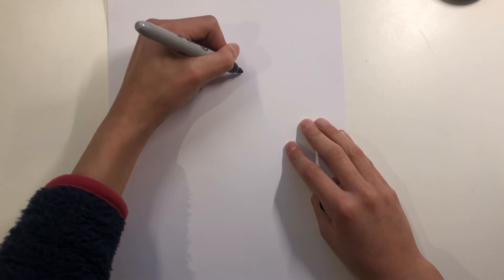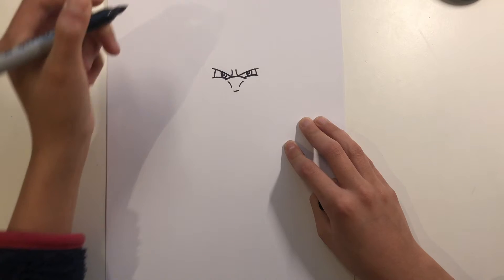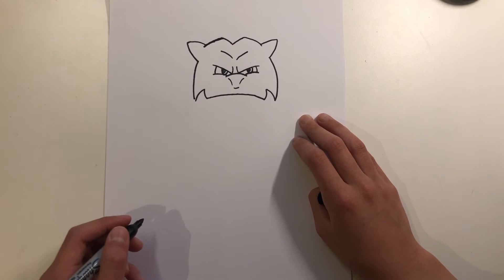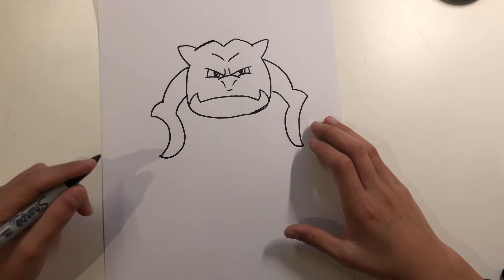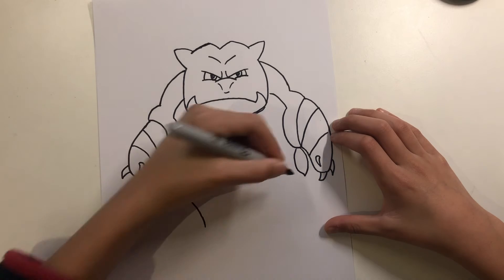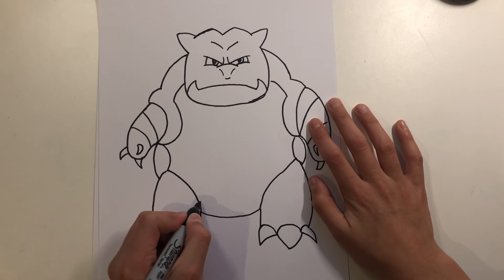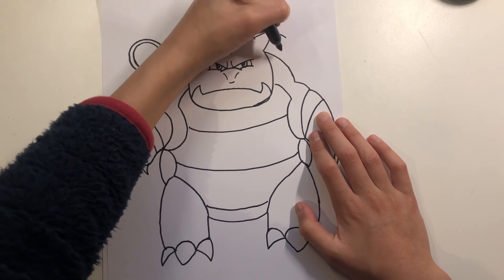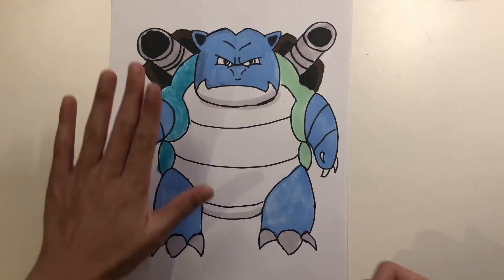How To Draw Blastoise | Pokemon